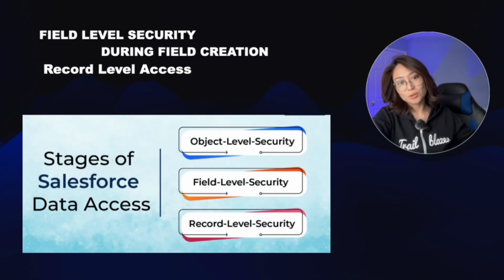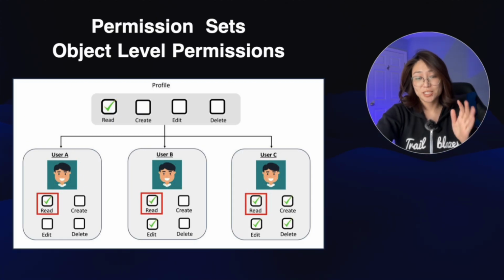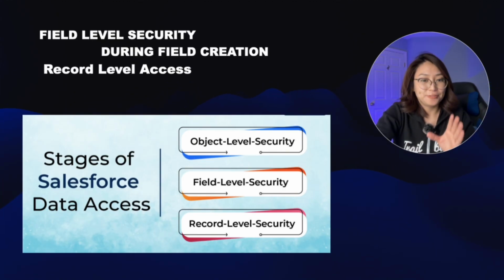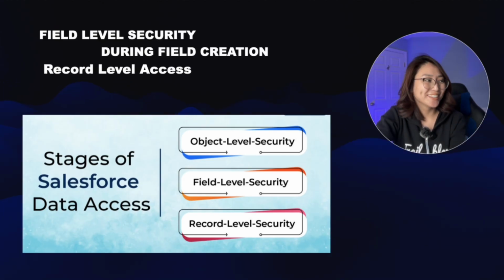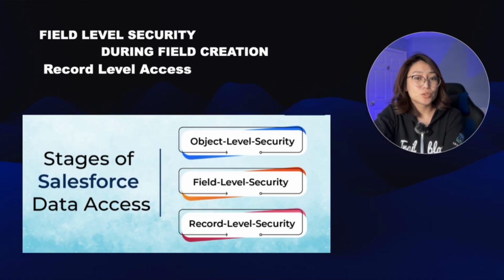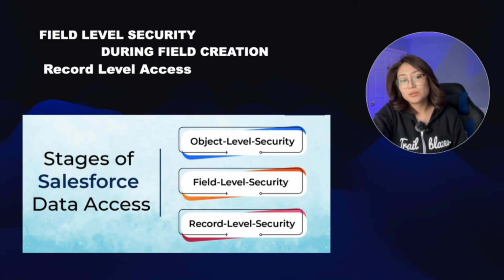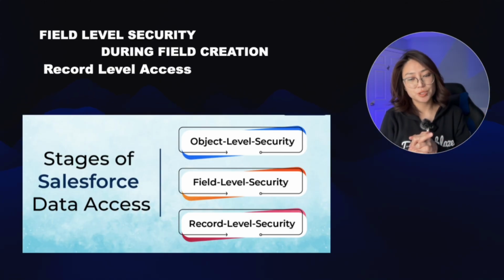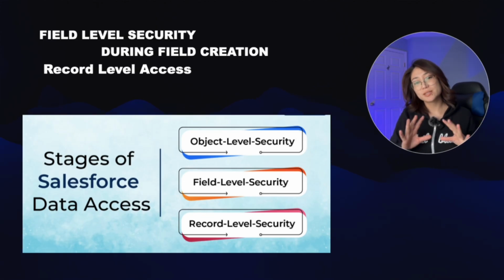Profiles, Permission Sets & Data Access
If you’re new to Salesforce, access and security can feel confusing at first.

In this video, we look at the big picture of Salesforce data access and security:
• What Profiles and Permission Sets really do
• Object-level permissions
• Field-level security
• Record-level access
• How all these layers work together

This is an introduction-level video.
We’re not configuring anything yet — we’re building understanding first.

If you want to stop memorizing rules and start understanding how Salesforce
controls who can see what and do what, this video is for you.